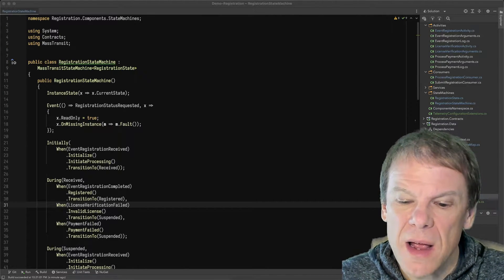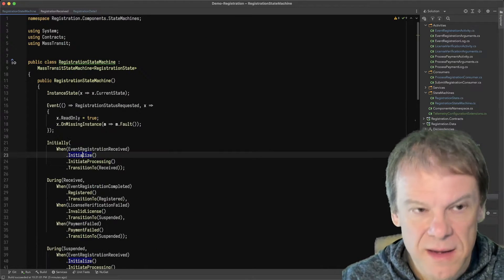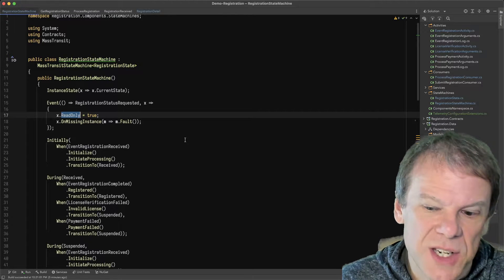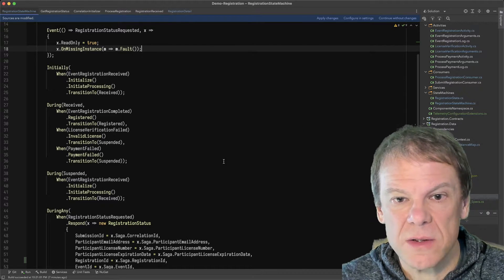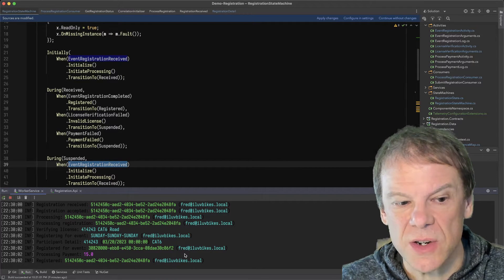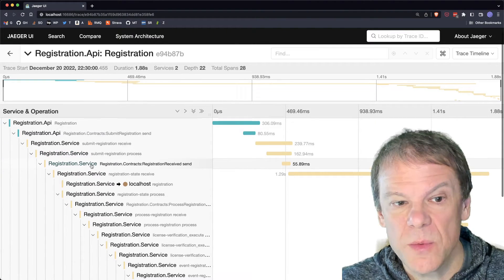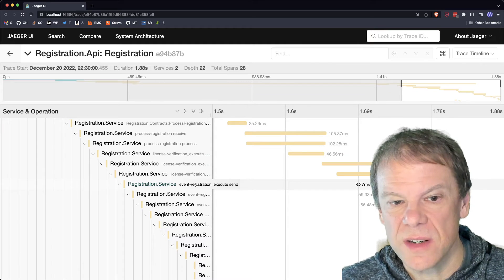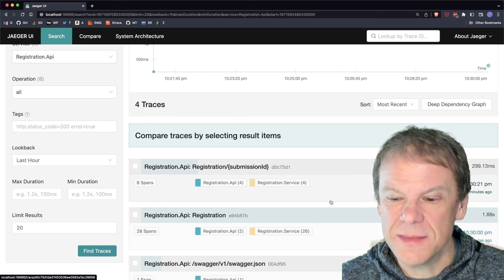MassTransit Routing Slip State Machine and OpenTelemetry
MassTransit includes Courier, a routing slip implementation for building reliable distributed transactions with compensation. In this episode, I walk through the saga state machine used to initiate and track the results of the routing slip. I also cover how to use Open Telemetry, which is built into MassTransit, to view the entire process end-to-end running Jaeger locally.